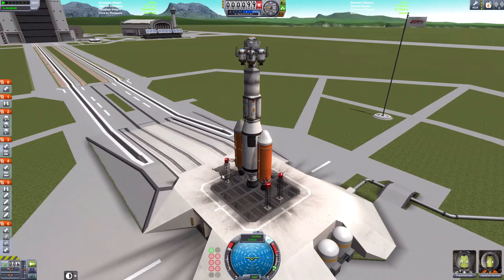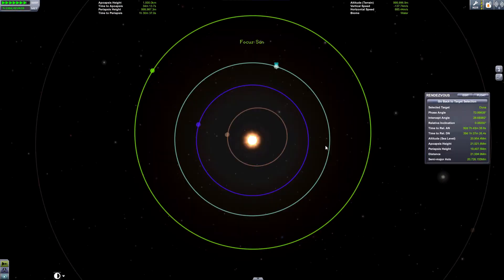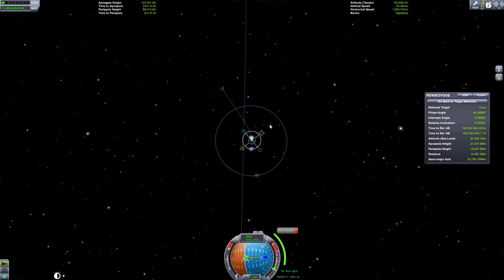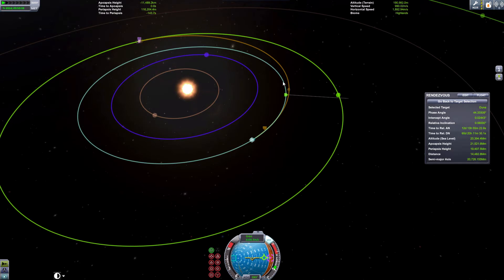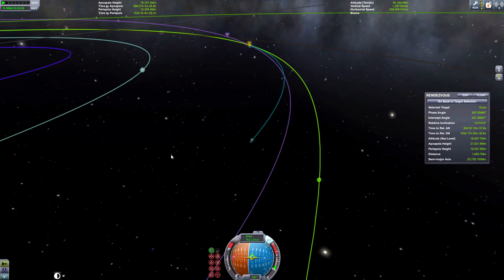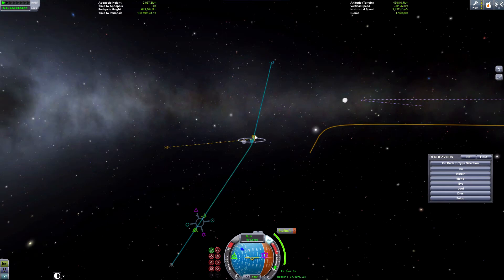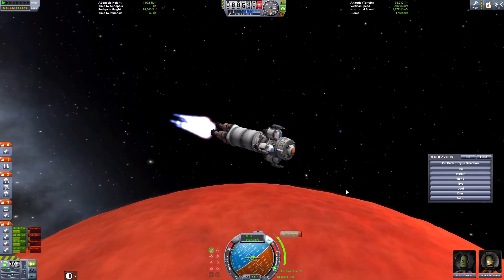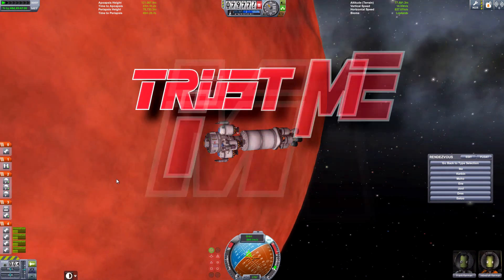Kerbal Space Program - Interplanetary Transfer Tutorial Engineering Style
The Kerbals Guide to Interplanetary Travel Engineering Style
This guide will help you with the basics of getting from point K to point D, Kerbin to Duna and will give you the fundamentals to travel to any planet, Mental uh!

To get to another planet efficiently you first have to plan, well NASA don't have launch windows for nothing no they launch at the correct time to get the most efficient transfer to another planet.
This site below helps you plan for that transfer gives all the details you need such as required delta V and the angle you need to burn at.

You can use Kerbal engineer Redux mod to help with the planetery angle link below for mod:

Ok now we have the information and the tools we first have to get into orbit with a spacecraft that has enough delta V, DONE good

Now target the planet and then fast forward time until you get the planets angles to what you require, note if your in a low orbit then the time accelerate can be slow I normally have a spacecraft in high orbit to use so I can use a faster time accelerate.

Once your near the angle create a maneuver node on the your orbit where the web site pointed out you have to guess this then all you should have to do is pull on the pro-grade vector, watch your orbit until you get a closest approach marker and now just fiddle with the node until you get that encounter, Tip you can move the maneuver node slightly to get better results.

Once you have burned the node and your half way to the planet create another node this is your correction burn you can use this to get a closer periapsis or if you find you have no encounter you can adjust to get it back, Tip the further away you are the less fuel you will need for correction burns.

Well now you should be in the influence of the planet but you can still make corrections when your furthest away from the planet BUT BEWARE THOSE PESKY MOON's,
and all that is left is to circularize your orbit.

If you succeed well you rock Dude!

Kerbal Space Program - Interplanetary Tutorial Engineering Style